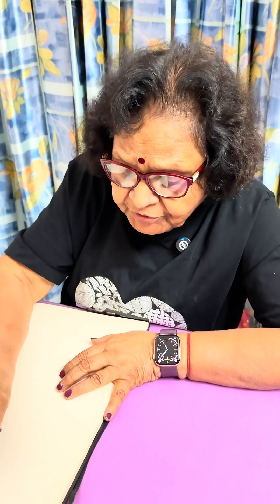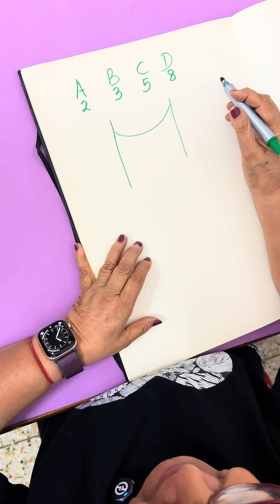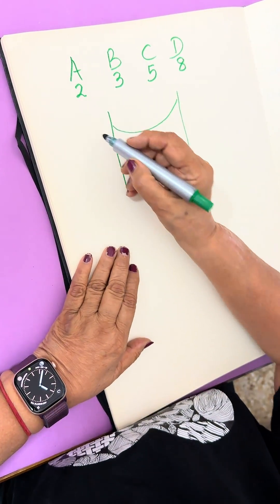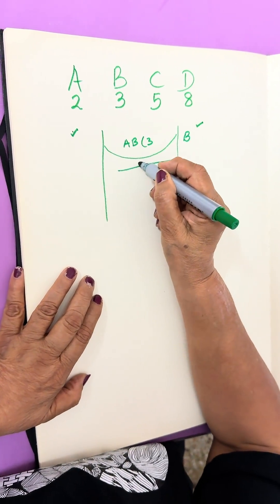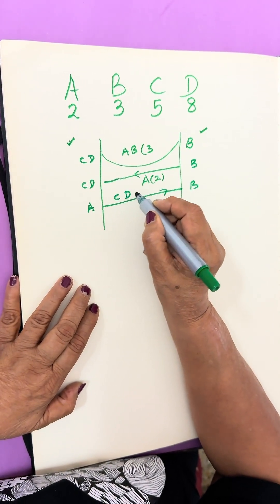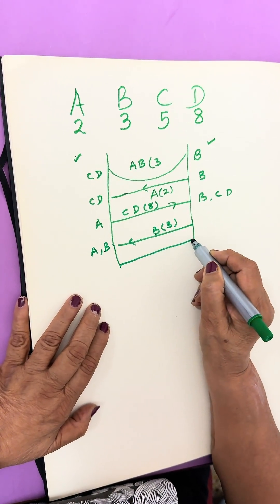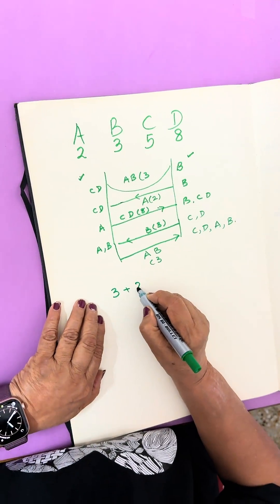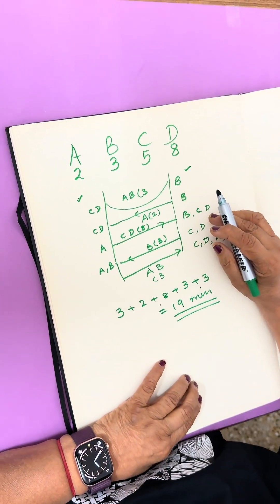Puzzle #116 Time taken to cross the bridge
There is only one torch .
Atmost 2 people can cross the bridge at one time, and a torch is needed to cross the bridge.